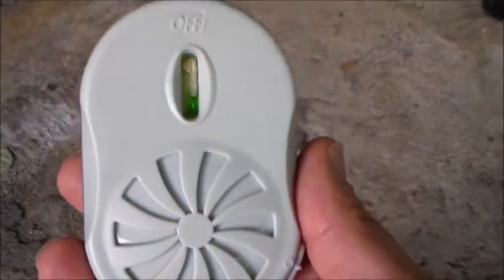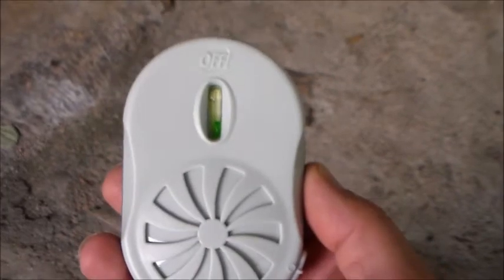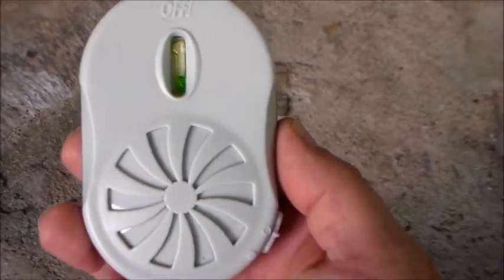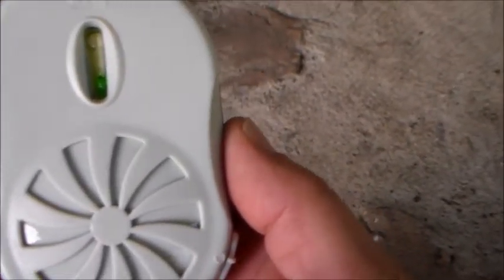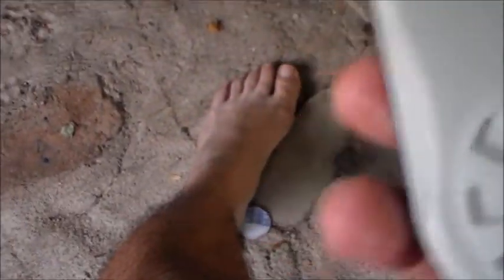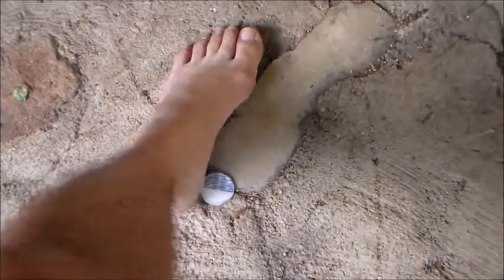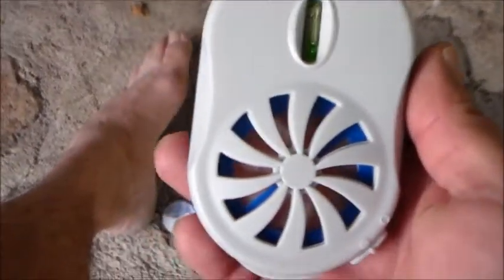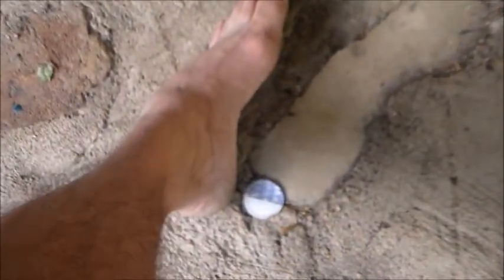Off Mosquito Fan ( Test )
My friend Robert gave me This " Off Mosquito Fan "
he said it does not work ... So I decided to test it out
and share my results OUCH !!!
A Good old slap works better .
Does Not work .

This video ws made for The Springtime65 Show
Sa PATV